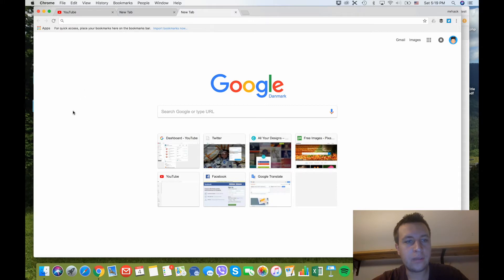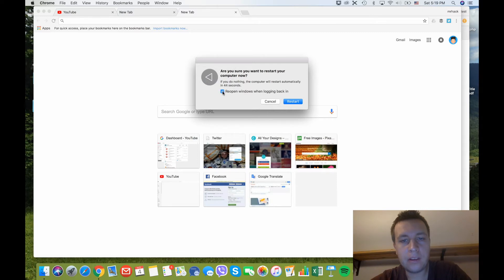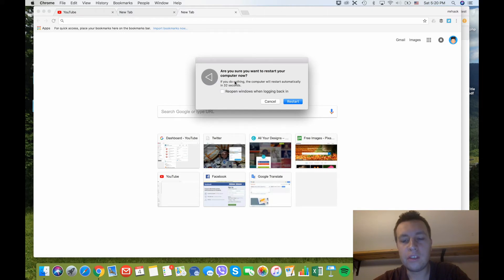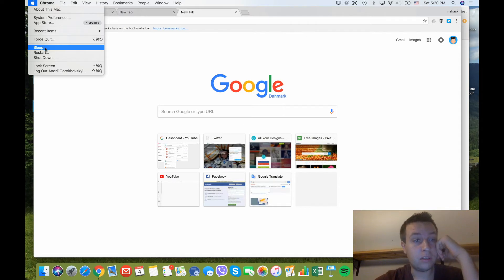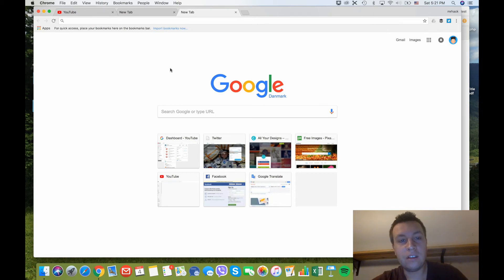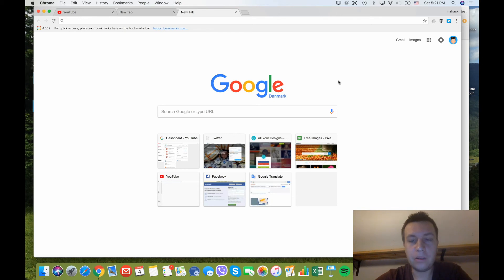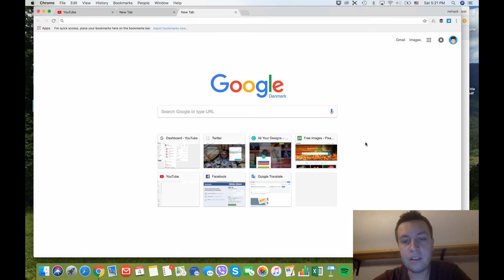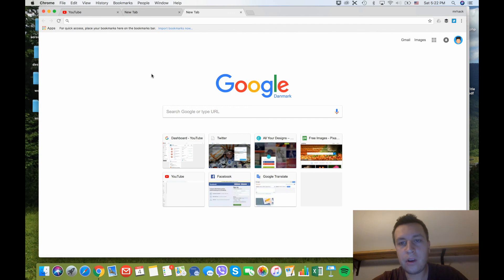👍 How to restart mac 2017?